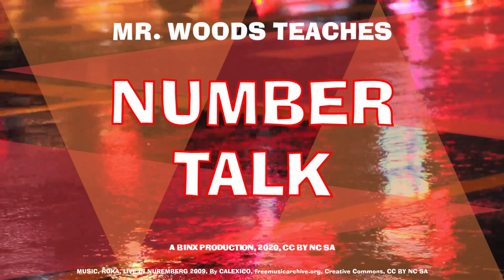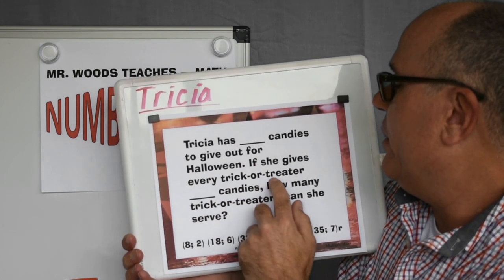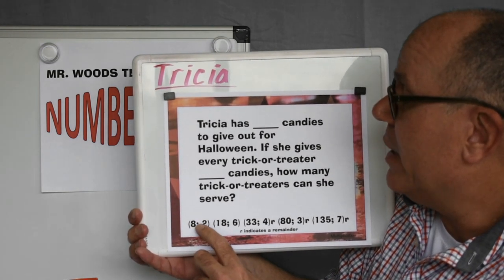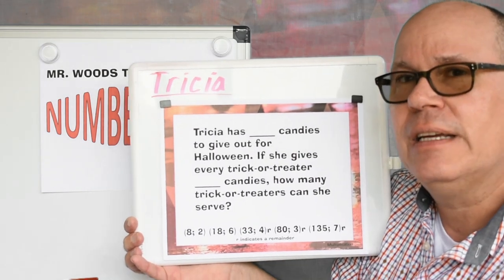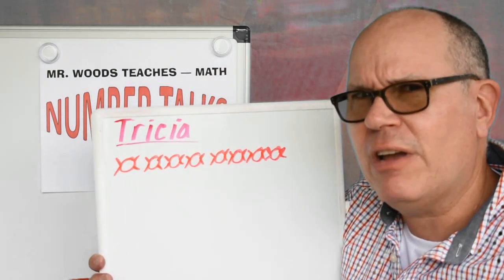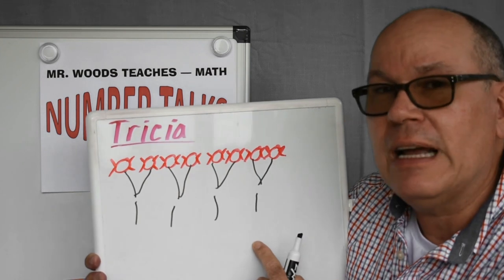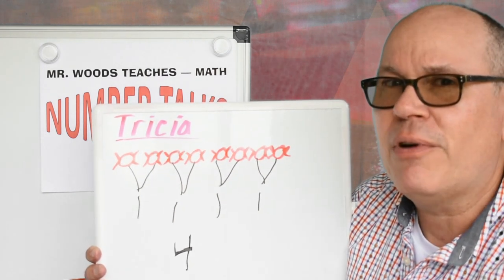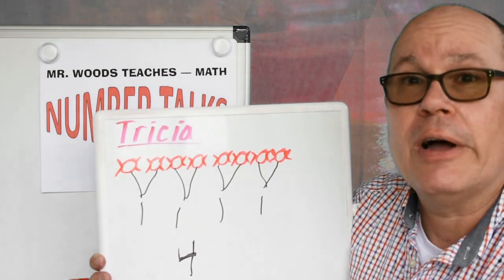Mr Woods Teaches | Number Talks | Talk 10